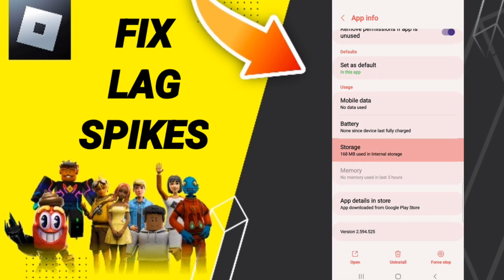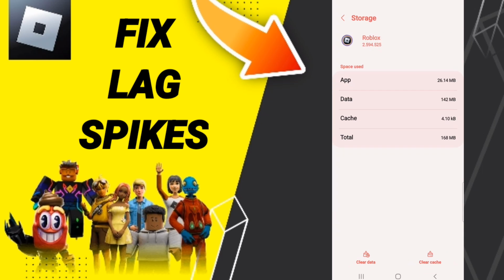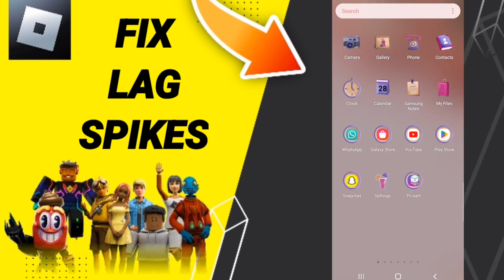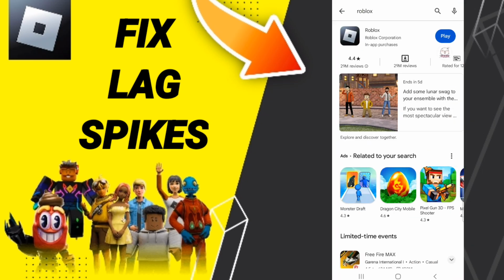How To Fix Lag Spikes On Roblox App